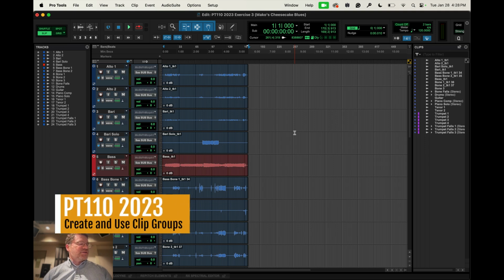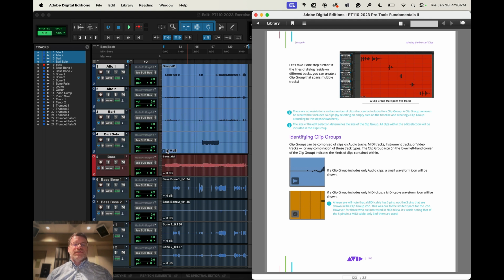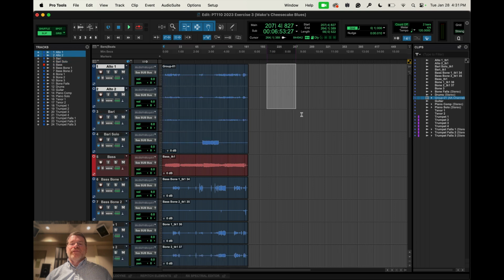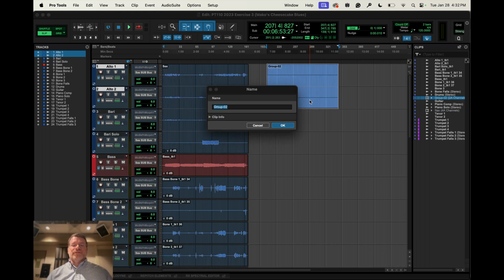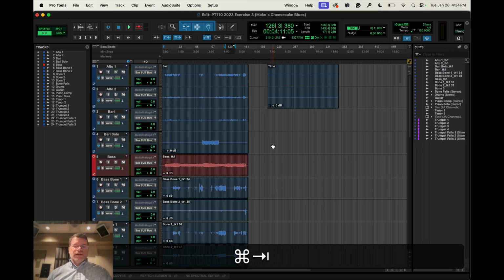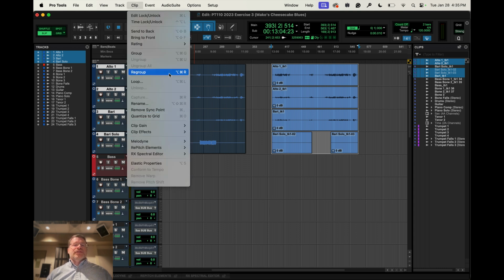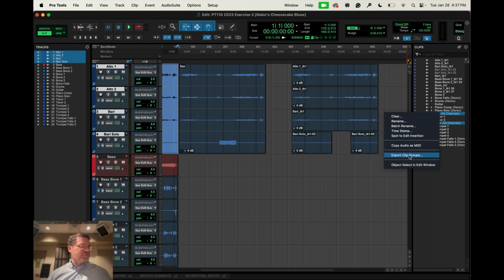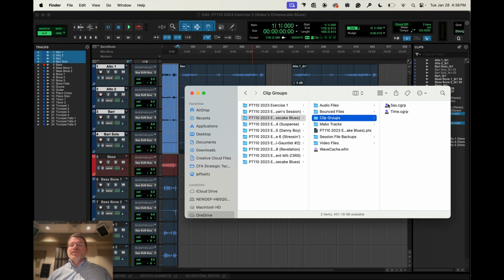PT110 Lesson 4-3 Clip Groups